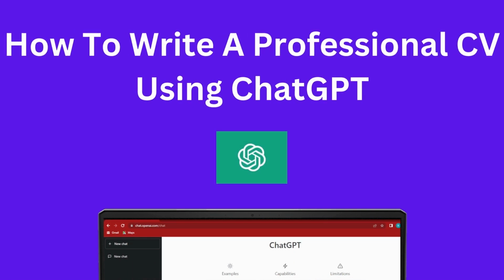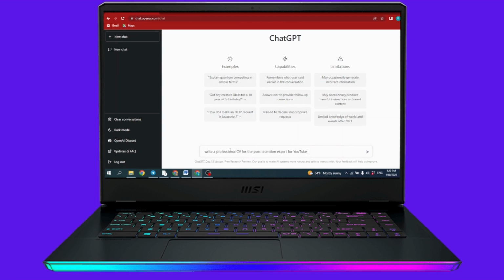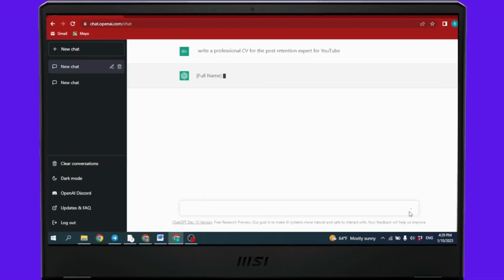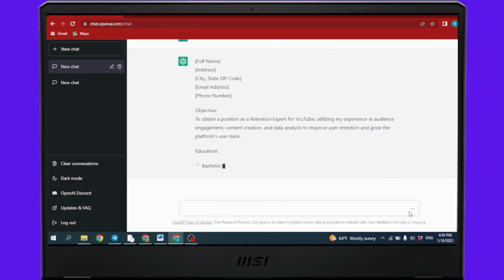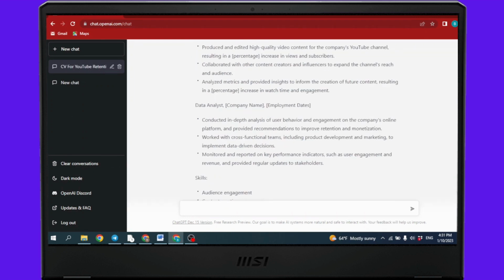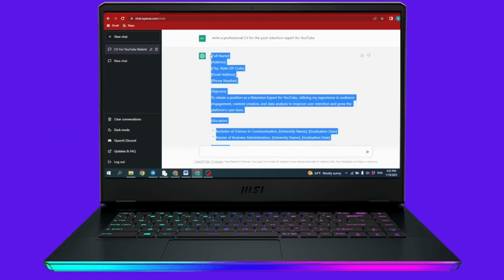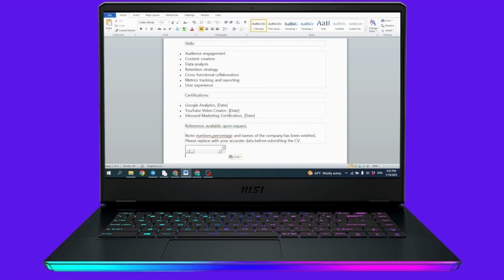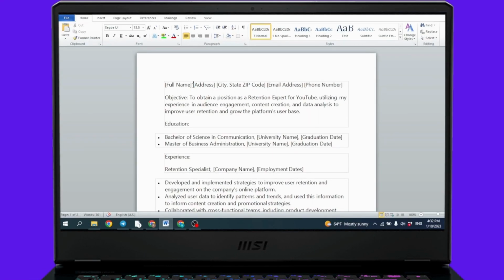How To Write A Professional CV Using ChatGPT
Looking to write a professional CV but don't know where to start?

ChatGPT can help! In this video, we show you how to create a CV that will make you stand out from the crowd. With our easy-to-use chat interface, you can create a CV in minutes - and it'll look great too!

Timestamps:
00:05 How To Write A Professional CV Using ChatGPT
00:25 Generate CV Using ChatGPT
01:00 Write A Professional CV Using ChatGPT